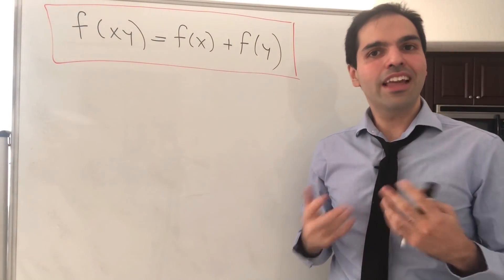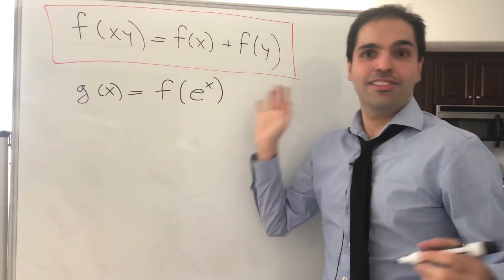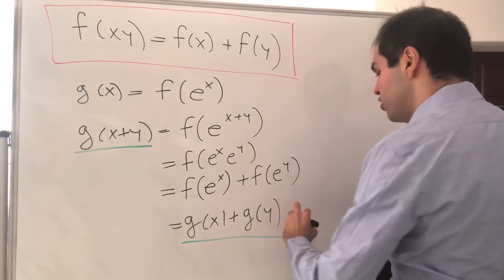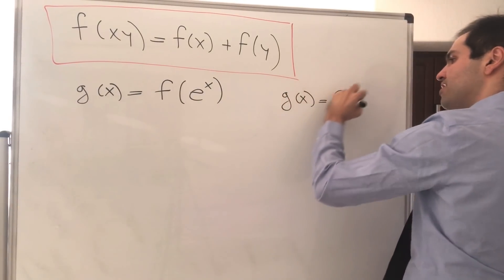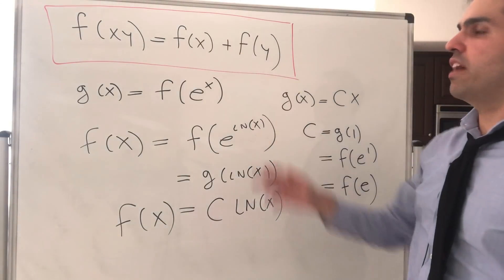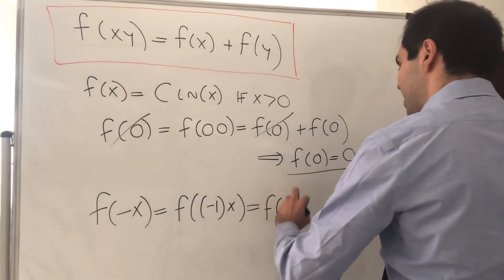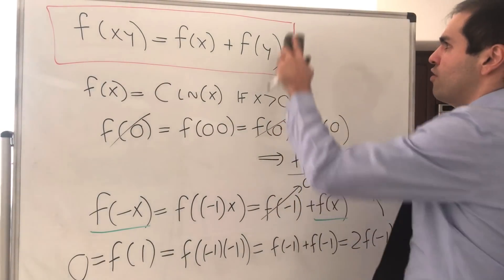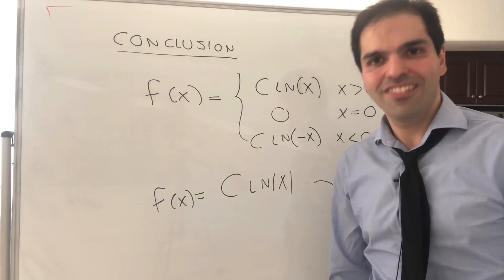Breaking the product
In this video, I solve an interesting math problem, namely find all (continuous) functions f such that f(xy) = f(x) + f(y). Now one solution is given by f(x) = ln(x), but are there others? Watch this video to find out!